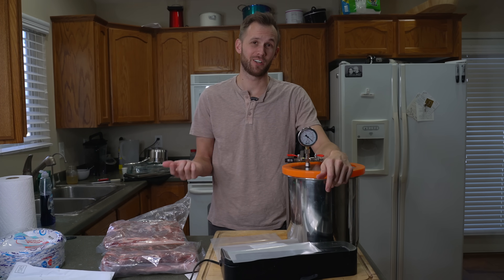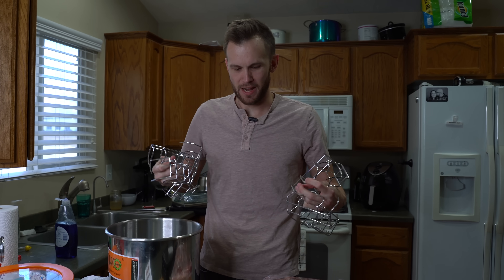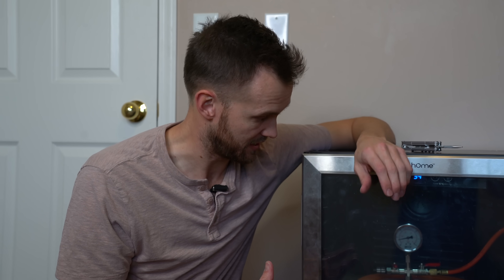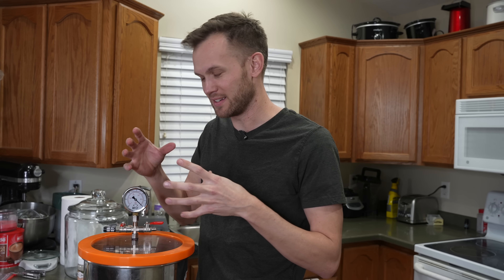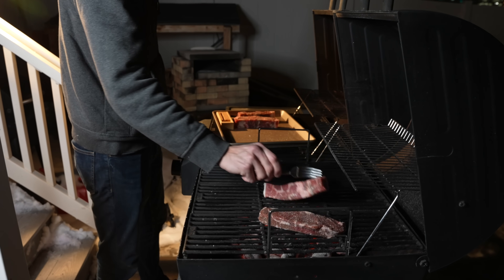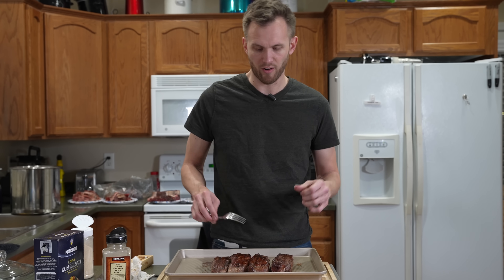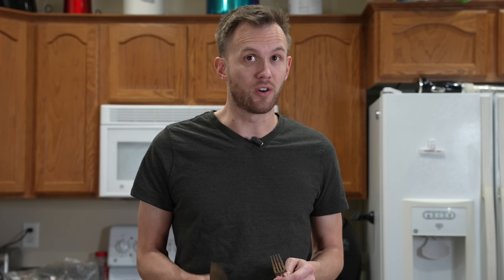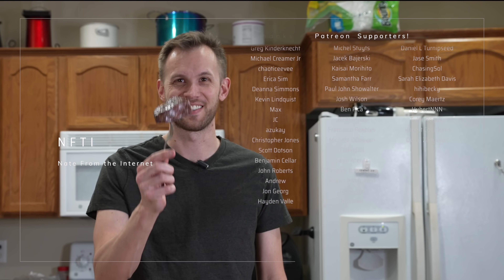Can I DRY AGE Steak in a VACUUM?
Big thank you to Grand Western Steaks!